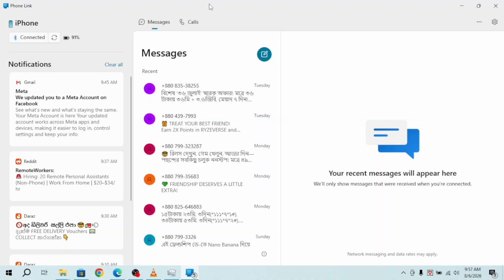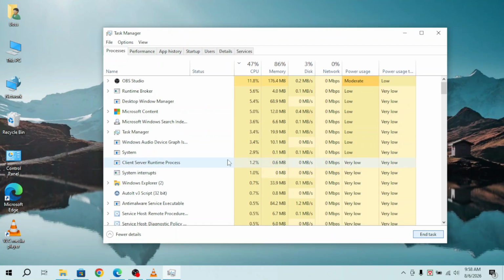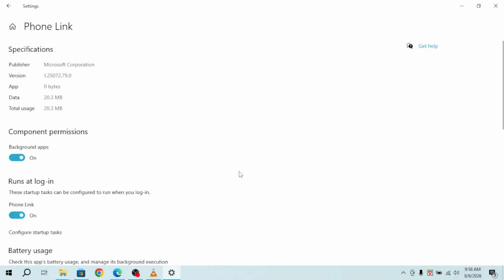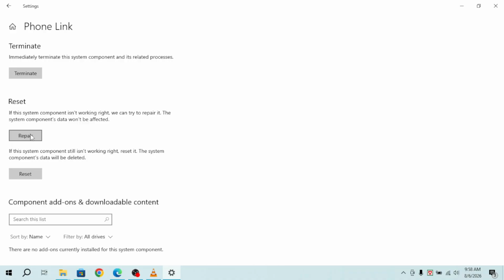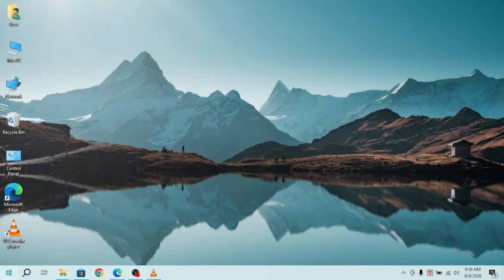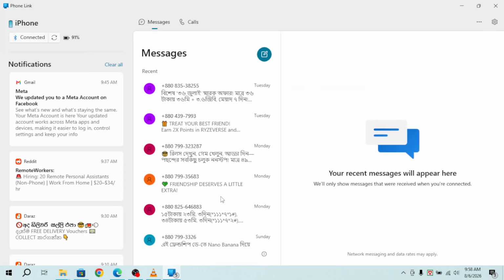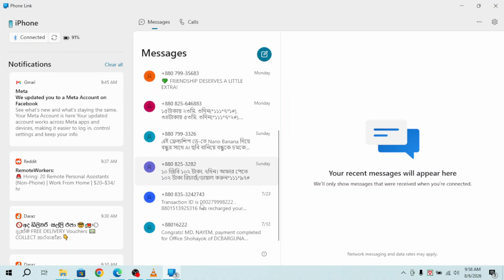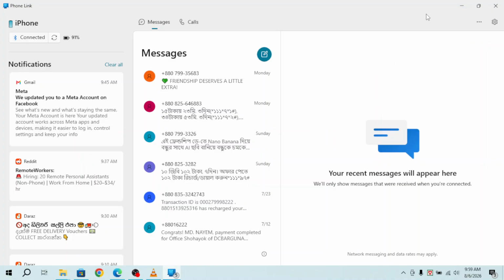How to Reset Phone Link on Windows Full Guide 2026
How to Reset Phone Link on Windows in 2026? Learn step-by-step how to reset Microsoft Phone Link on Windows to fix syncing, connection, notification, calling, messaging, and photo transfer issues. In this complete Phone Link tutorial, you'll discover how to reset the app, reconnect your Android or iPhone, clear app data, relink your device, and restore Phone Link to its default settings. Perfect for beginners, students, professionals, and anyone using Microsoft Phone Link on Windows.